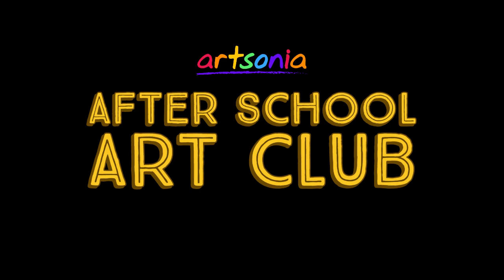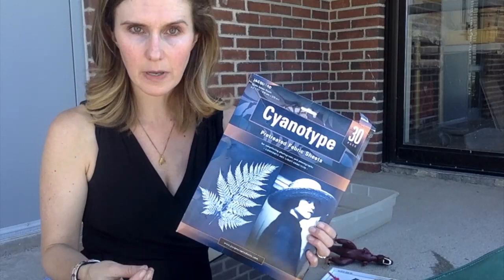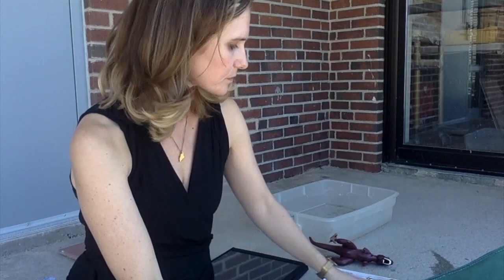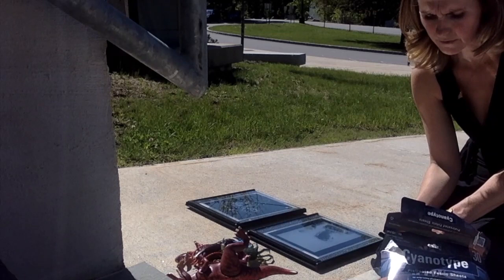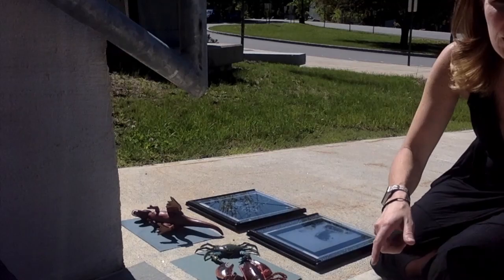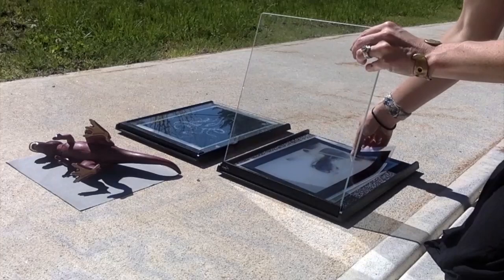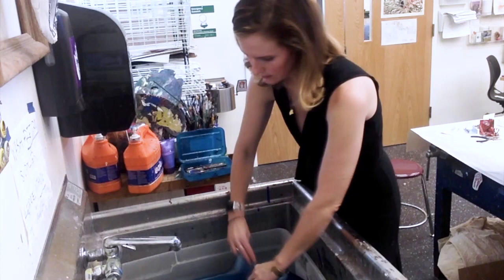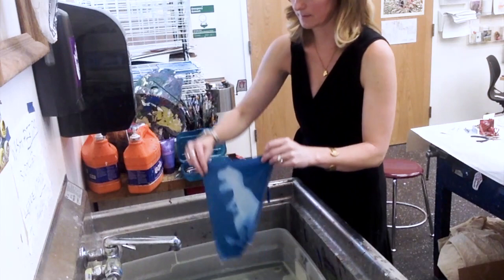Cyanotype Fabric Sun Prints